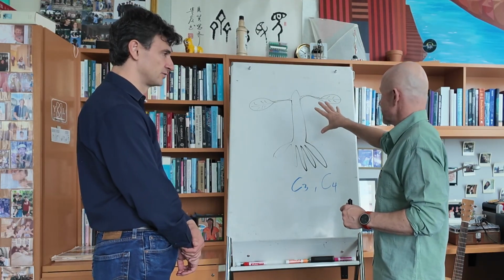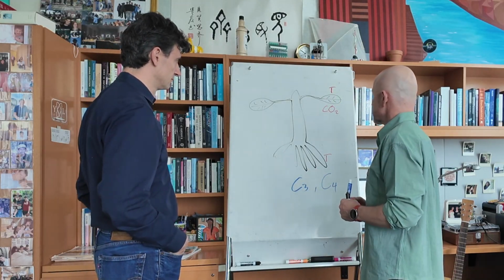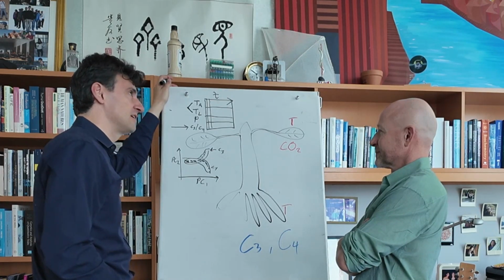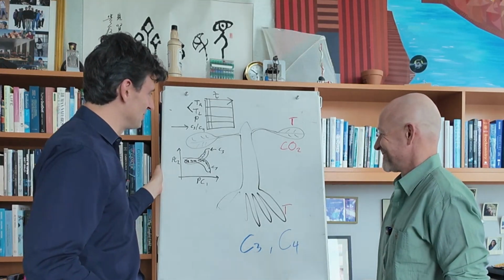Night Science Workshop Exercise Demo: A Hypothesis is a Liability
In this video Itai Yanai, PhD and Martin Lercher, PhD give a demo of one of the exercises in the Night Science Workshop on the Creative Scientific Process.